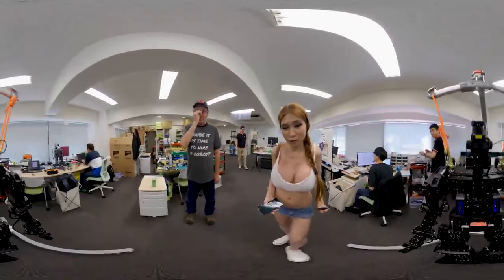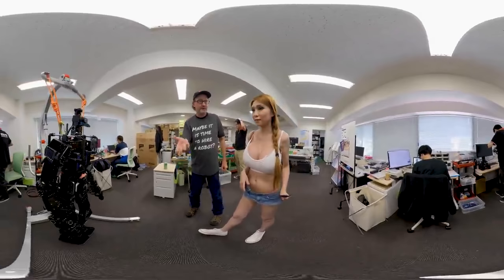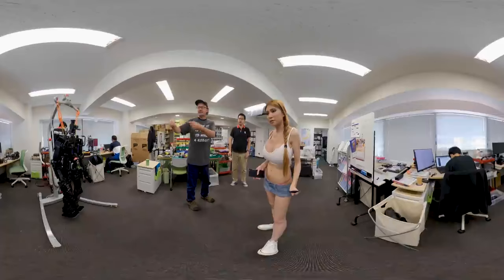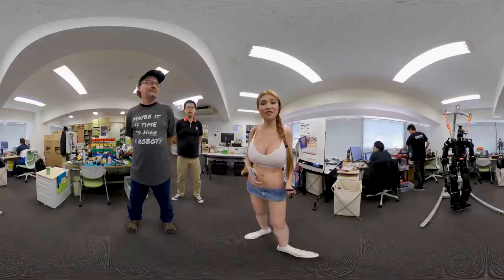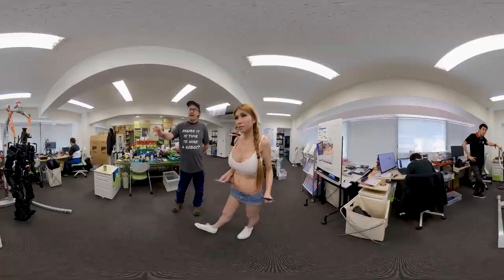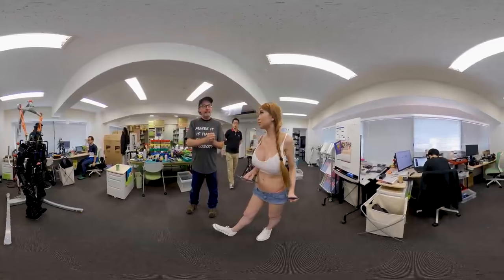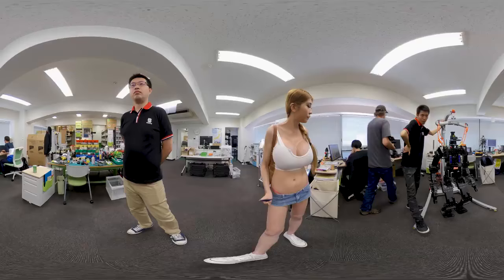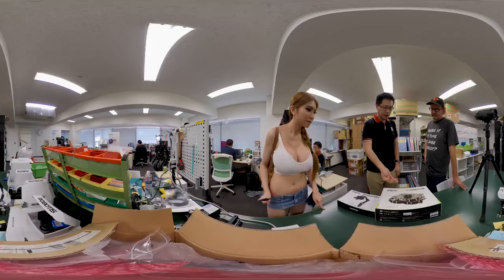Latest Technology 2020-Robots at ROBOTIS Japan, Incredible Girl, Most Amazing Robot of The World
Robots can be autonomous or semi-autonomous and range from humanoids such as Honda's Advanced Step in Innovative Mobility (ASIMO) and TOSY's TOSY Ping Pong Playing Robot (TOPIO) to industrial robots, medical operating robots, patient assist robots, dog therapy robots, collectively programmed swarm robots, UAV drones such as General Atomics MQ-1 Predator, and even microscopic nano robots. By mimicking a lifelike appearance or automating movements, a robot may convey a sense of intelligence or thought of its own. Autonomous things are expected to proliferate in the coming decade, with home robotics and the autonomous car as some of the main drivers.
The branch of technology that deals with the design, construction, operation, and application of robots as well as computer systems for their control, sensory feedback, and information processing is robotics. These technologies deal with automated machines that can take the place of humans in dangerous environments or manufacturing processes, or resemble humans in appearance, behavior, or cognition. Many of today's robots are inspired by nature contributing to the field of bio-inspired robotics. These robots have also created a newer branch of robotics: soft robotics.
From the time of ancient civilization there have been many accounts of user-configurable automated devices and even automata resembling animals and humans, designed primarily as entertainment. As mechanical techniques developed through the Industrial age, there appeared more practical applications such as automated machines, remote-control and wireless remote-control.
The term comes from a Slavic root, robot-, with meanings associated with labor. The word 'robot' was first used to denote a fictional humanoid in a 1920 Czech-language play R.U.R. (Rossumovi Univerzální Roboti - Rossum's Universal Robots) by Karel Čapek, though it was Karel's brother Josef Čapek who was the word's true inventor. Electronics evolved into the driving force of development with the advent of the first electronic autonomous robots created by William Grey Walter in Bristol, England in 1948, as well as Computer Numerical Control (CNC) machine tools in the late 1940s by John T. Parsons and Frank L. Stulen. The first commercial, digital and programmable robot was built by George Devol in 1954 and was named the Unimate. It was sold to General Motors in 1961 where it was used to lift pieces of hot metal from die casting machines at the Inland Fisher Guide Plant in the West Trenton section of Ewing Township, New Jersey.
Robots have replaced humans in performing repetitive and dangerous tasks which humans prefer not to do, or are unable to do because of size limitations, or which take place in extreme environments such as outer space or the bottom of the sea. There are concerns about the increasing use of robots and their role in society. Robots are blamed for rising technological unemployment as they replace workers in increasing numbers of functions. The use of robots in military combat raises ethical concerns. The possibilities of robot autonomy and potential repercussions have been addressed in fiction and may be a realistic concern in the future.

Incredible Robots That Actually Exist
Amazing Robots That Really Exist
 Most Advanced Robots - Humanoid & Industrial Robots
Meet Sophia, World's latest Humanoid Robot | Tony Robbins
Most Incredible Robots In The World
Top Female Humanoid Robots End 2020 - Artificial Intelligence And Future
Wonderful Humanoid Robots With Emotions & Artificial Intelligence - Best Robots
What If My Friend Was a Robot?
New robot 2020
 Jimmy Meets Sophia the Human-Like

new  robot better then  Sophia, World's First AI Humanoid Robot
How To Work Robots In 2021?
Best Robot for Hospital At COVID Pandemic Time

Latest Technology of World 2021- Robot In Robotics Japan

girl on jeans skit and bikini
blonde hair beautiful girl
best mini skirt for outer
jeans mini skirt for outfit
laboratory of robotis japan